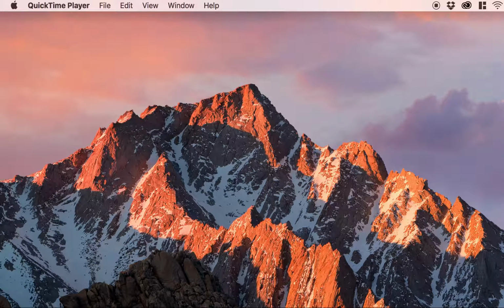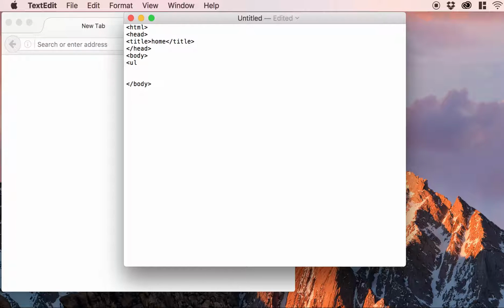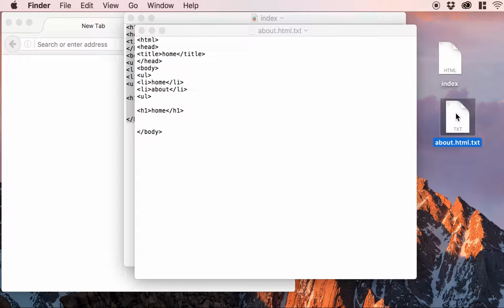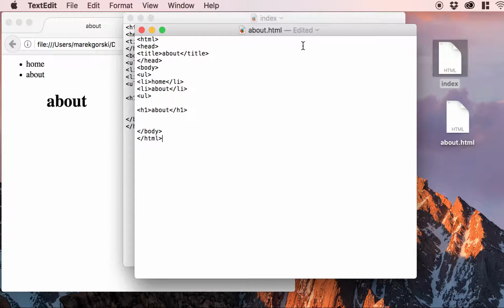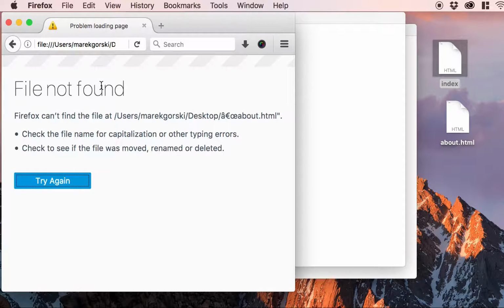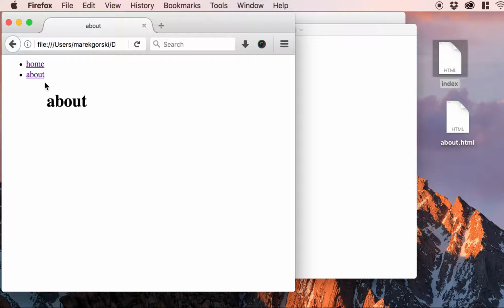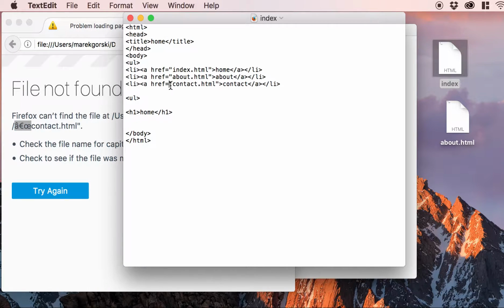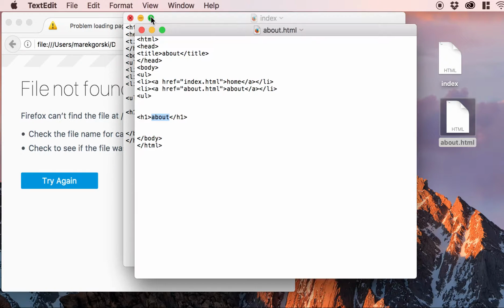Website Diary 14 - page linking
we just cover some basics here on how to link between 2 pages in your website as well as looking what TextEdit can help you achieve in terms of writing HTML and what you need to avoid